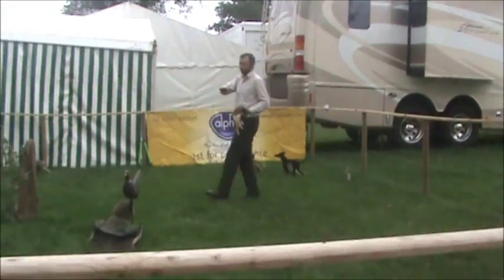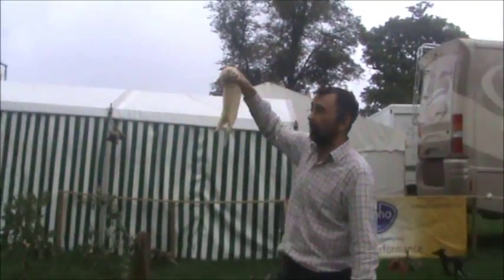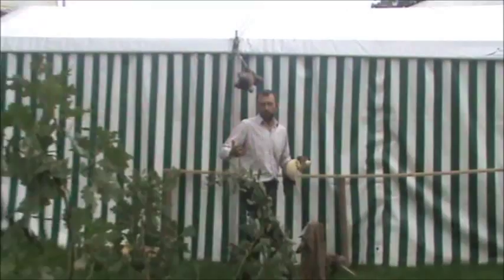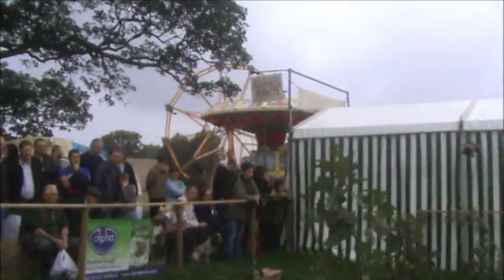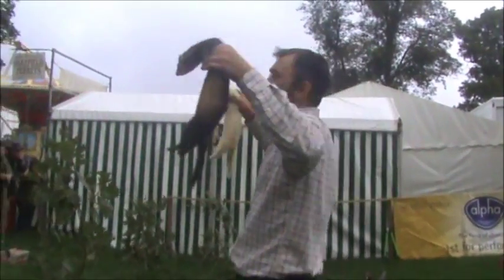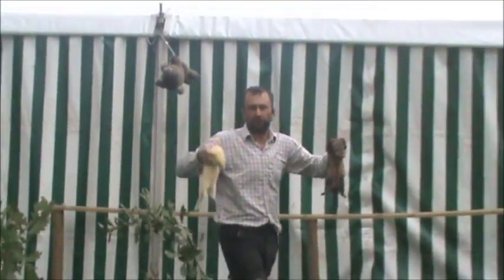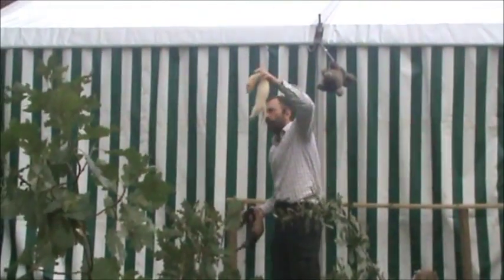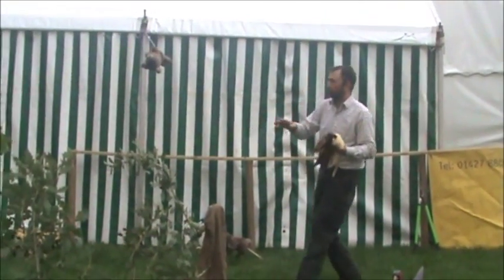Simon Whitehead .. Ferreting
Midland Game Fair 2014